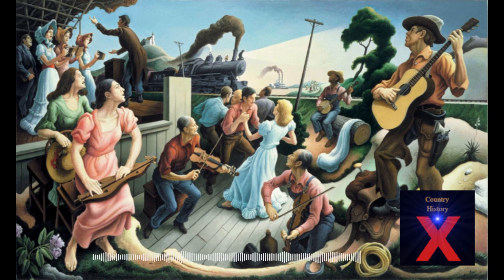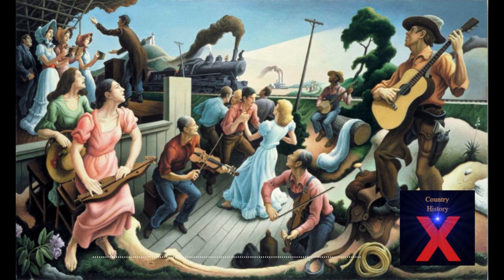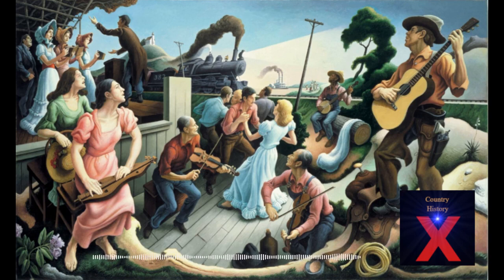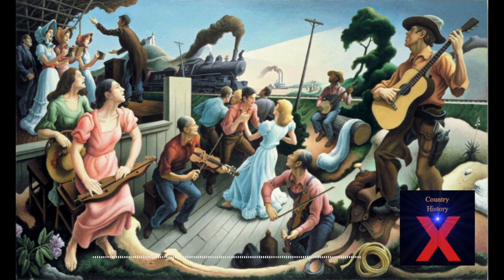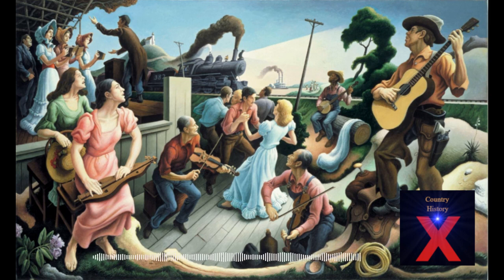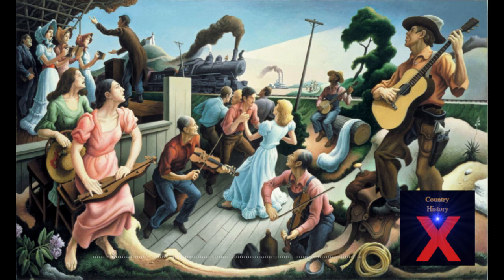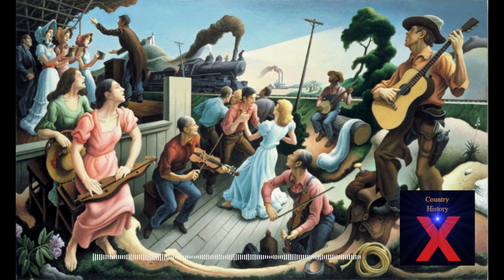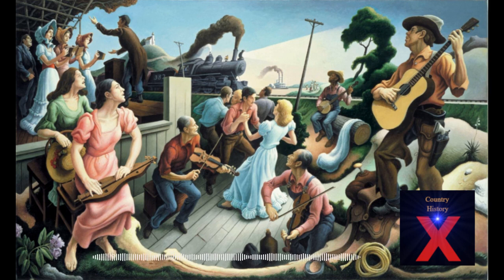Country History X: Country Music's Most Important & Valuable Artifact (#9)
Arguably the most important artifact---and most certainly the most valuable one---is not an instrument as one might assume. Instead it is a work of art, and one that holds special importance, has an incredible story, and was never officially finished. This is the story of Thomas Benton's "The Sources of Country Music."